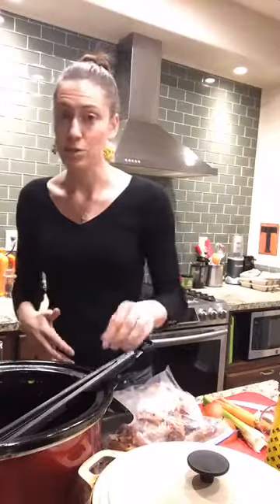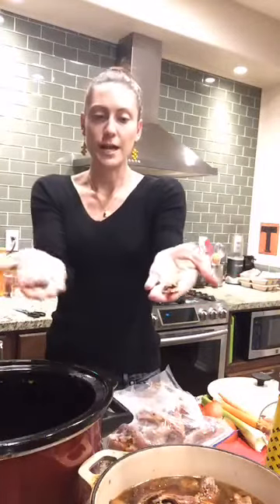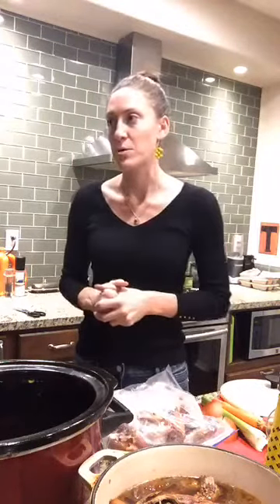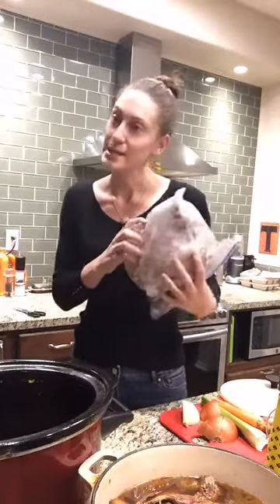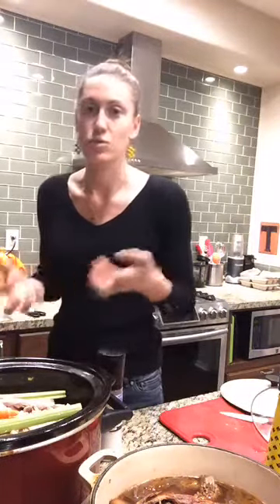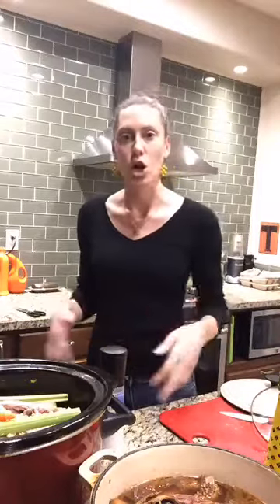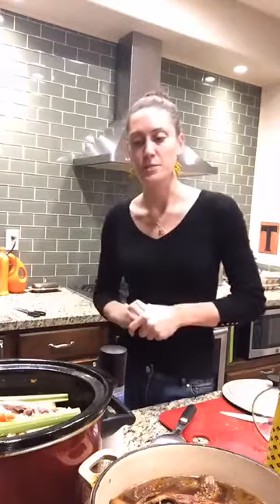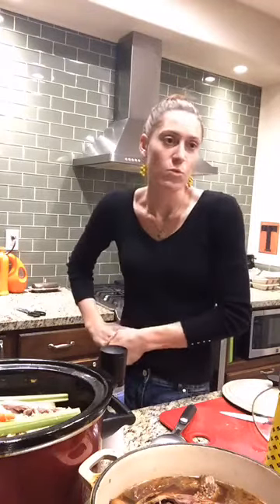Bone broth and what we can use it for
On this video I teach you a few ways to make bone broth and the importance of it's use during different phases of healing. Enjoy!

I am Sharissa Bradley. I am a mother and a teacher. I went to school to be a psychologist and after teaching for a few years decided that wasn’t my path. I started my company in 2016 helping people reverse autoimmune disease using food as medicine. I, myself, have 4 autoimmune diseases and after reversing my own decline I started helping others do the same. I am passionate about helping change lives. I love to be outside, I love to cook, I love to share and mostly I love helping people.

Start healing. FREE 15 min consult

Questions? Join me for Q&A, 10 am Friday mornings on Facebook Live!